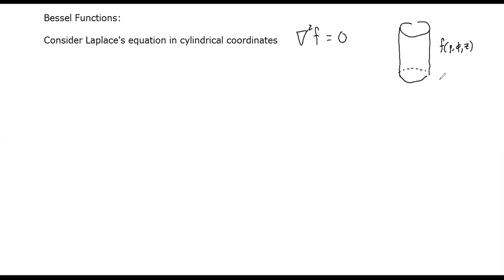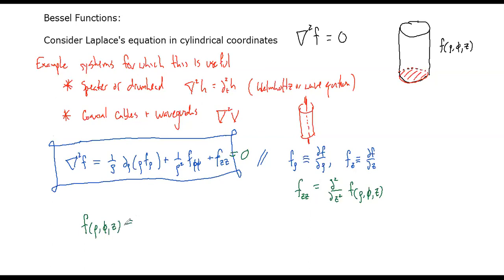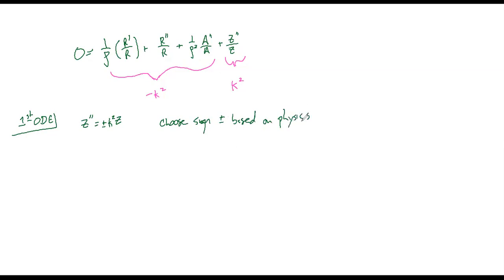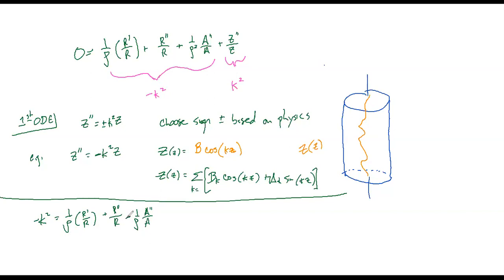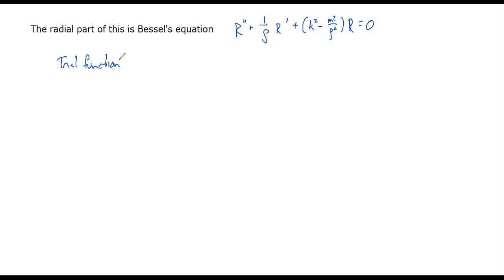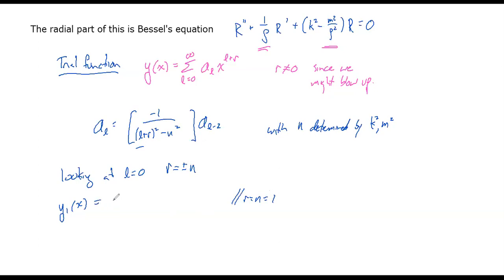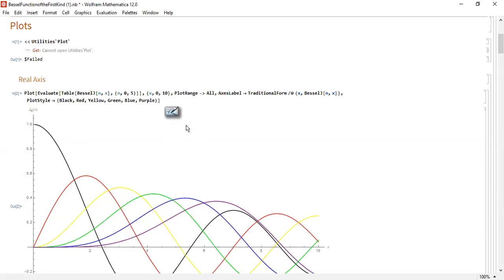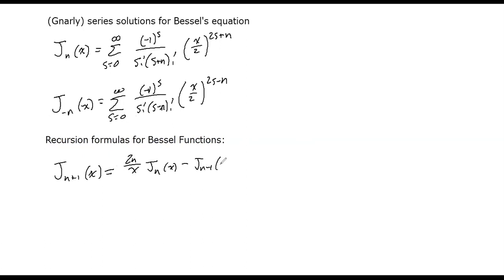PHYS 2500 Lec 26a: Laplacian in Cylindrical Polar coordinates - Bessel's Equation